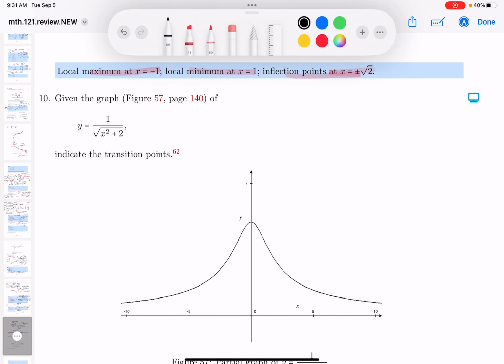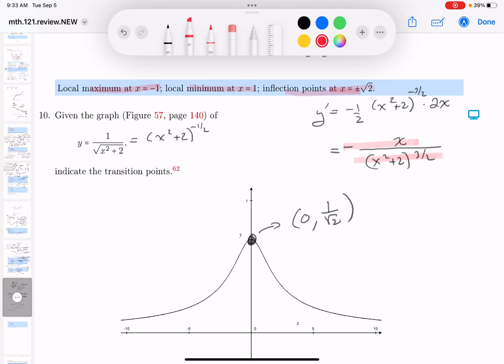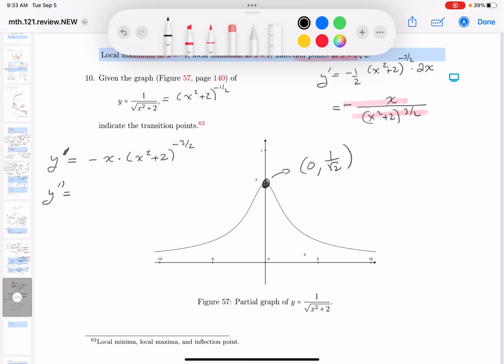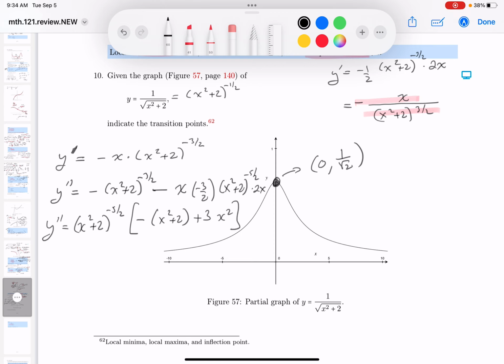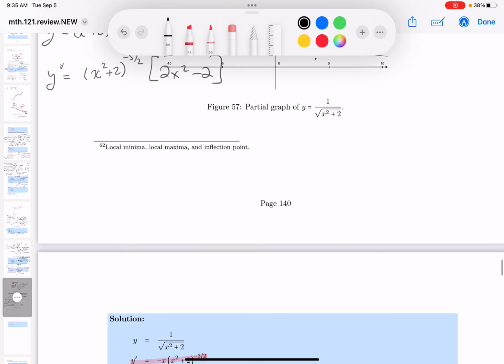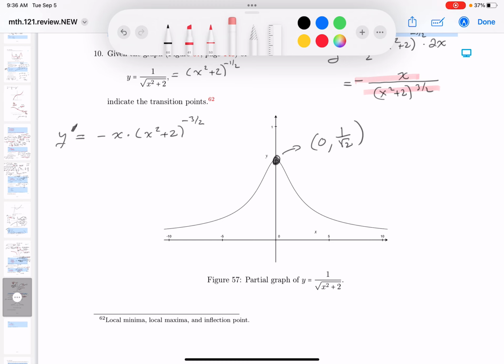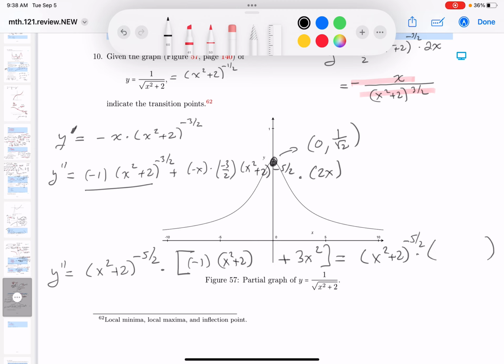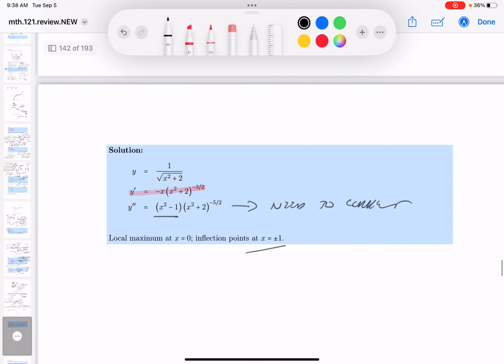mth 121 04 06 10